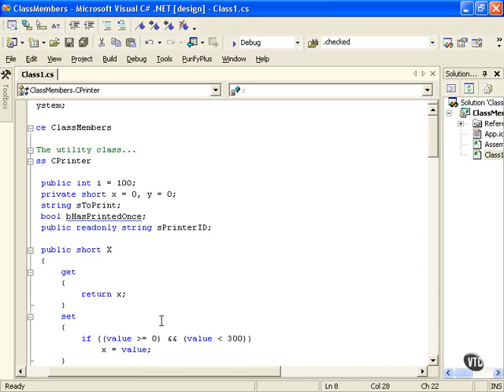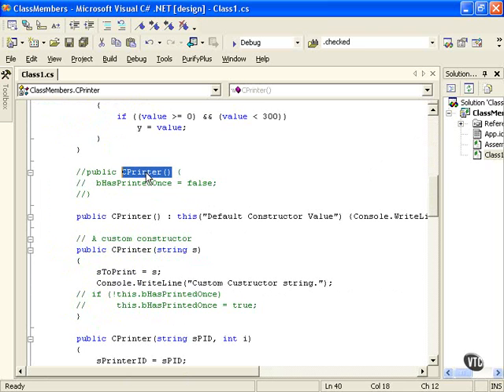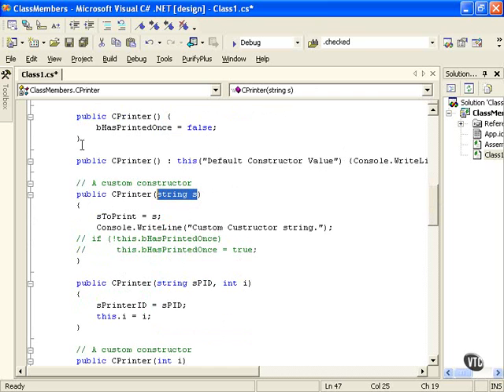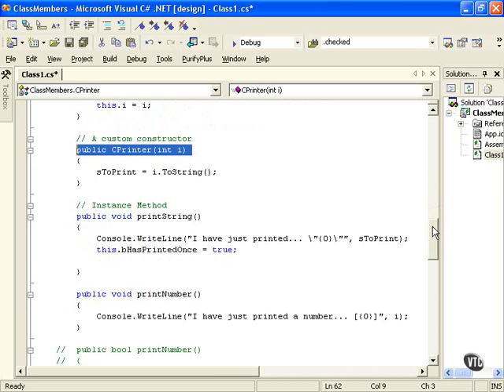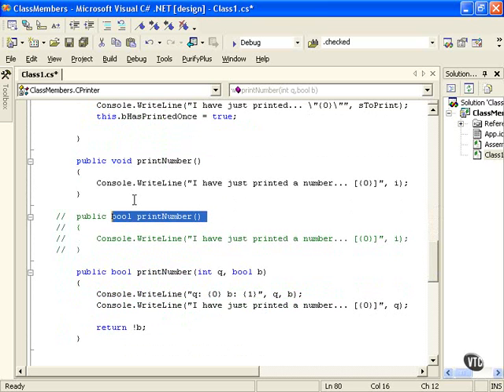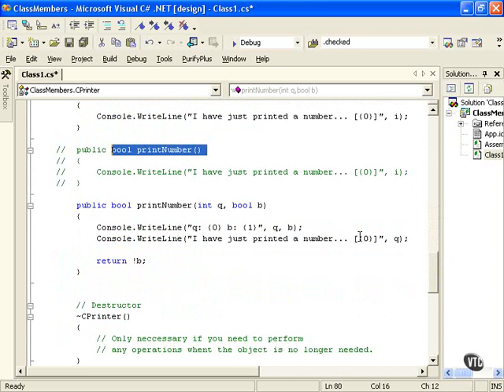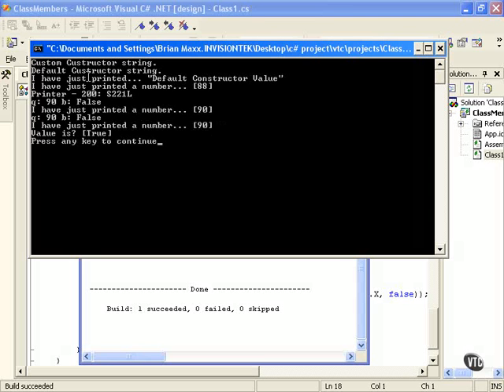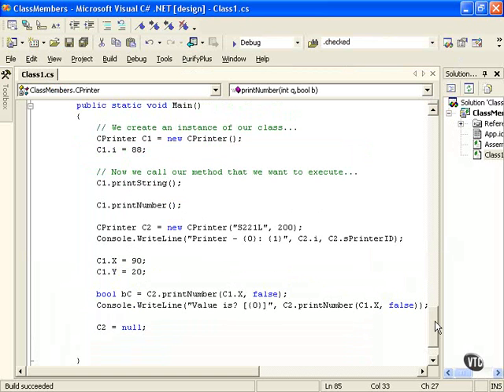Lesson8 Overloading Methods & Constructors